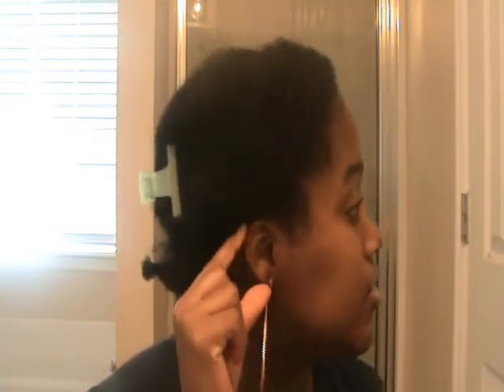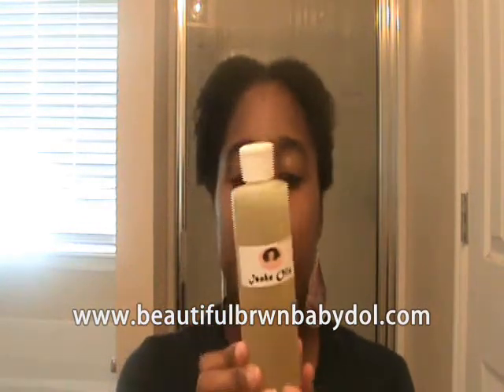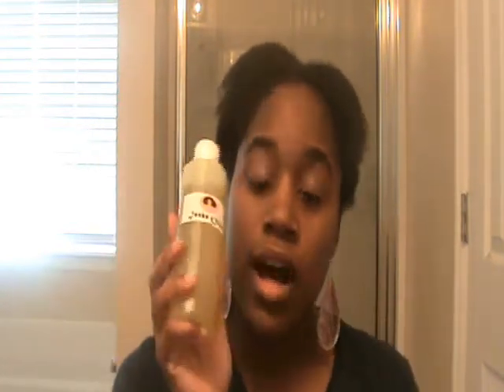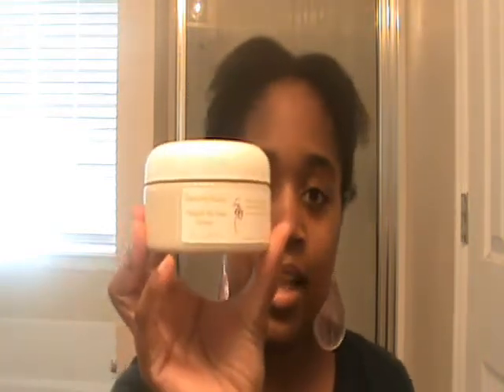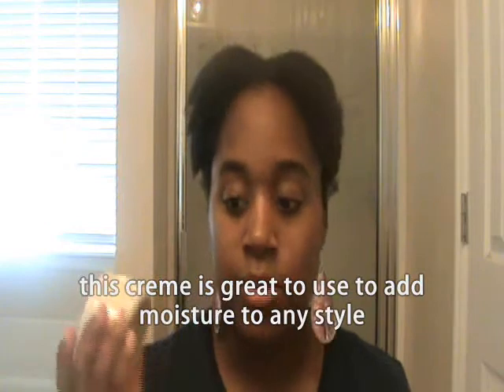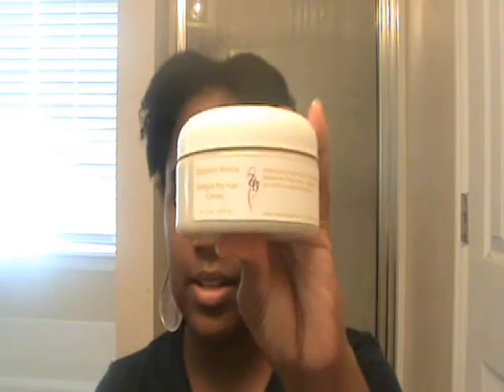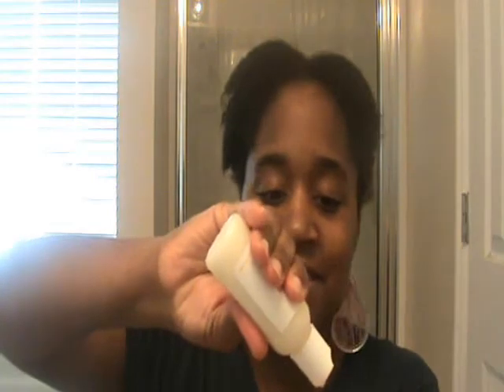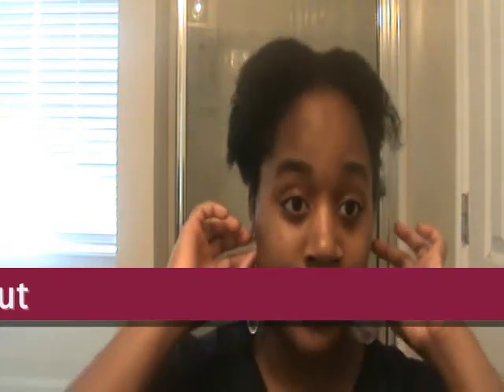November Updates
I wanted to share some updates with you all :) I'm going to be doing a hotoil treatment using BeautifulBrwnBabyDol's Isoke Oil (I'm looking forward to it!!) and I talk about the earrings I recently purchased from Sarenzo Beads. My Leave In Conditioner has been reformulated. Also Delight My Hair Moisturizer is available now in the 8oz. size.. Also be on the lookout for a new product coming soon "Delight My Hair Creme

Looking for some wonderful natural hair & body products for Women & Men!!!

A place where relaxed,natural,texturized,loced,or transitioning ladies can get support & encouragement on their healthy hair journey.